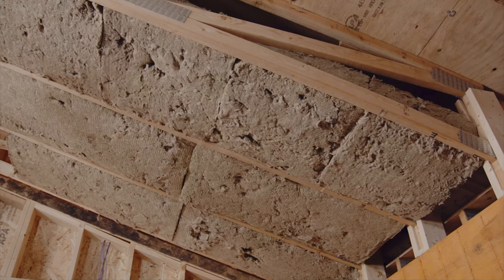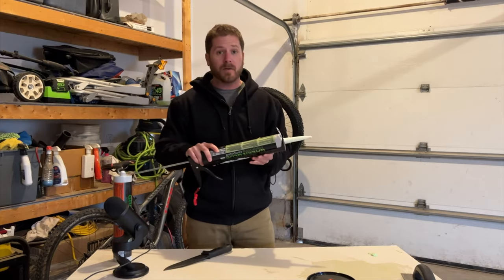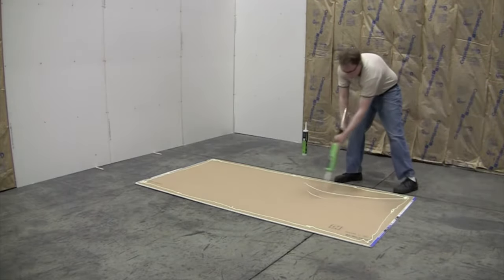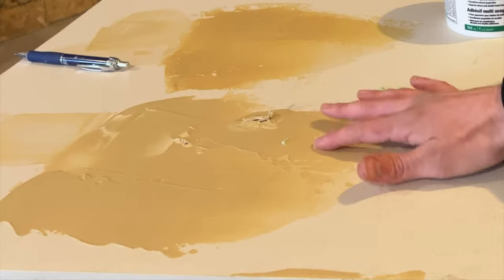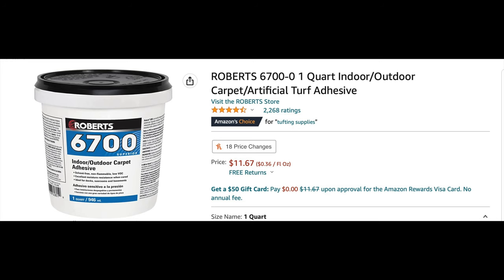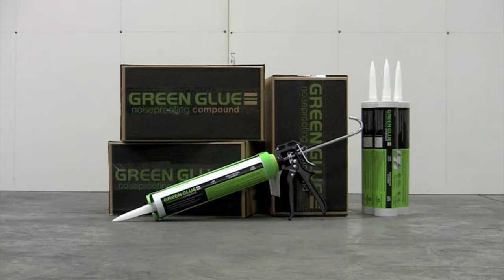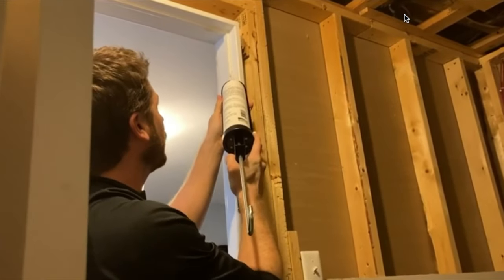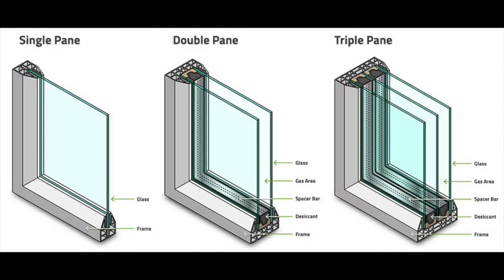Do These Soundproofing Material Live Up to the HYPE?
Mass Loaded Vinyl and a lot of soundproofing material out there to chose from and in this video I'll talk about these types of sound proofing material and if they actually live up to the hype or, is it just snake oil and a waste of money?

I'll specifically talk about acoustic compound such as green glue, acoustic sealant, mass loaded vinyl, resilient channel, soundproofing drywall and go into details as to if you should buy these soundproof products or go with something else or another soundproofing method.

Links to the soundproofing products I talk about in this video. Thank you!

1. Green Glue Noise Proofing Compound

2. Noise Proofing Sealant

3. Indoor/Outdoor Carpet Glue 1 QUART

4. Mass Loaded Vinyl

5. Resilient Channel

6. Best Work Gloves

7. Small Tool Set

8. Short Ladder

9. Safety Glasses

10. 3m Reusable Face Mask

Links to the three Playlist to soundproof your doors, windows and walls!